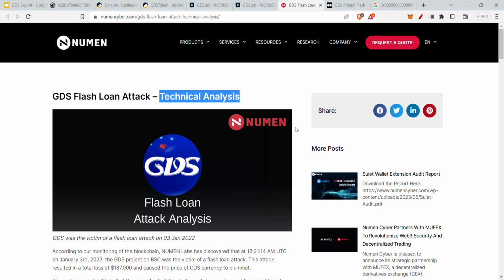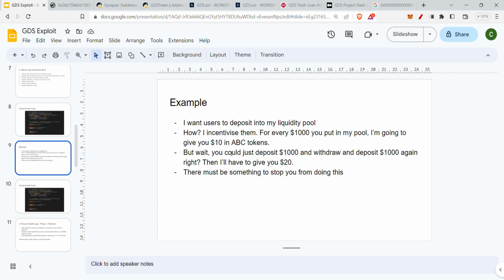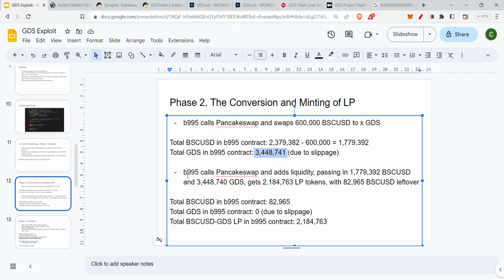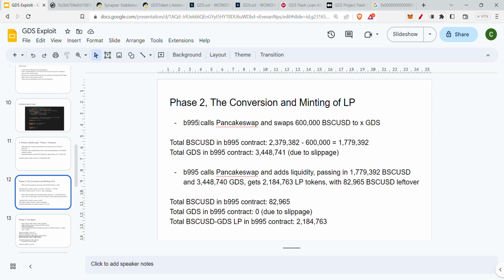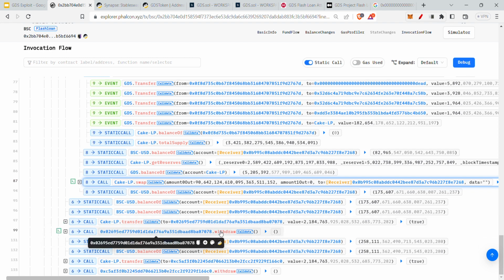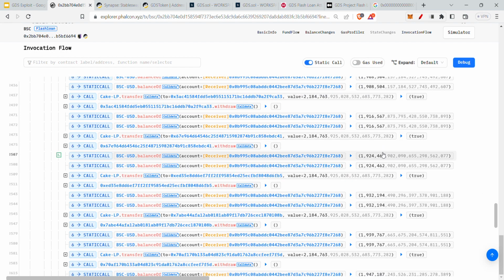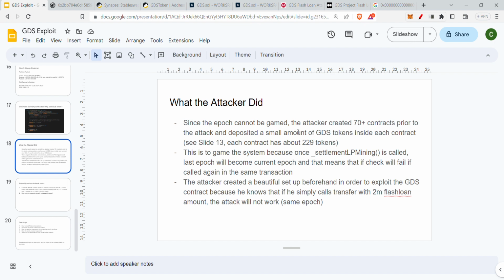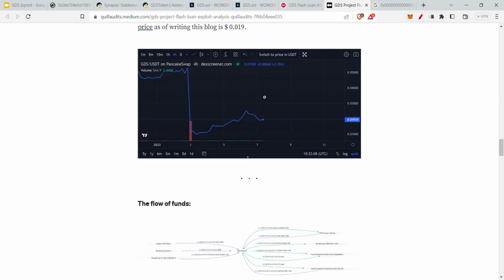GDS Exploit Full Walkthrough using Phalcon Explorer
Hey everybody, this is a walkthrough video on the GDS Exploit using Phalcon that happened in January 2023.

I think watching in 1.25x or 1.5x helps! The video explains in full detail how the hack happened from the start to the end. We will be following through the steps of the attacker and understanding his every move. I have broken down the issue into 5 phases.

Phase 1, Flashloan
Phase 2, Minting LP
Phase 3, The Attack
Phase 4, Attack, Repeated
Phase 5, Repaying Flashloan

Timeline
0:00 GDS Exploit Introduction
1:35 Overview of the Exploit
2:00 Step-by-Step Explanation
2:44 ELI5 Step-by-step explanation
3:15 Compromised Code
5:25 Phalcon Summary
6:02 Phalcon Full Walkthrough. Phase 1, Flashloan
8:29 Phalcon Full Walkthrough. Phase 2, Minting LP
10:26 Phalcon Full Walkthrough. Phase 3, The Attack
11:06 Opening GDS Code
11:33 GDS Code Analysis
12:25 Difference between zero and dead address
17:09 Phalcon Full Walkthrough. Phase 4, Attack, Repeated
24:52 Phalcon Full Walkthrough. Phase 5, Repaying Flashloan
28:29 Why so many contract? Why 229 GDS tokens?
28:56 What the Attacker did
30:22 Some Questions to think about
31:23 Learnings

I wanted to create this video with a special emphasis on reading Phalcon explorer because I believe that Phalcon is an extremely powerful tool to really understand exploits, but it can be really daunting to understand. If you know of Phalcon but don't know where to start, I hope that this video will make Phalcon explorer not look so crazy!

PS: My voice sounds a bit hoarse because I literally recorded the same video right before but I didn't record the screen lol. What a waste of 40 minutes, but to be honest it was a good "practice".